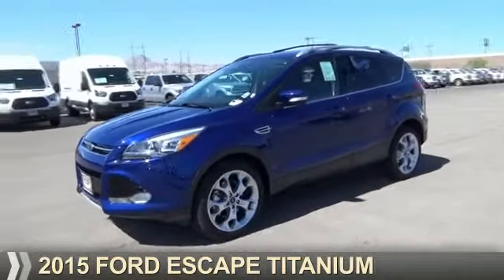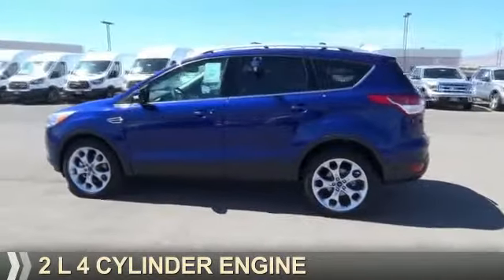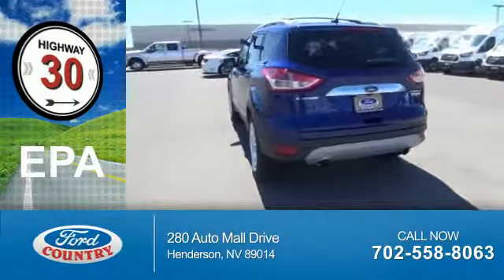2015 Ford Escape 50609 - Henderson NV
Year: 2015
Make: Ford
Model: Escape
Trim: Titanium
Engine: 2.0 liter 4 cylinder FWD
Transmission: 6-Speed Automatic
Color:
Mileage: 0
Address:
VIN:1FMCU0J92FUC26567